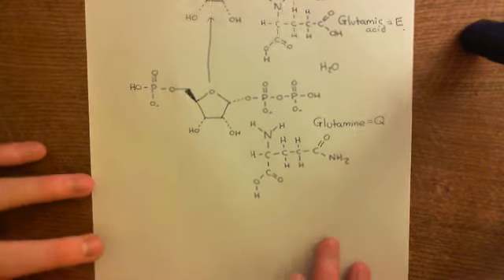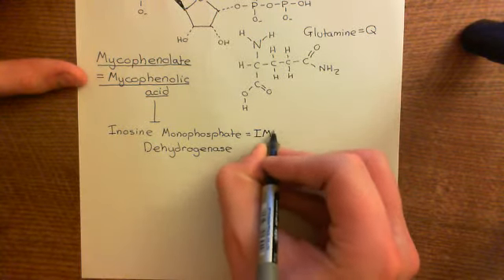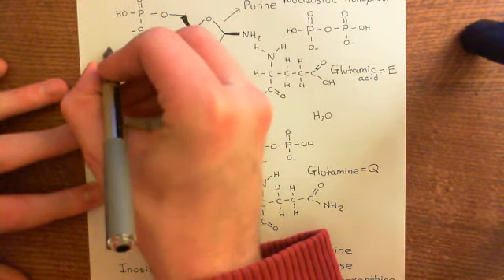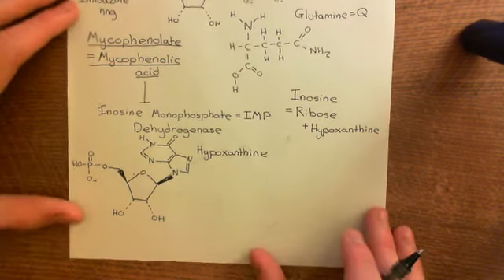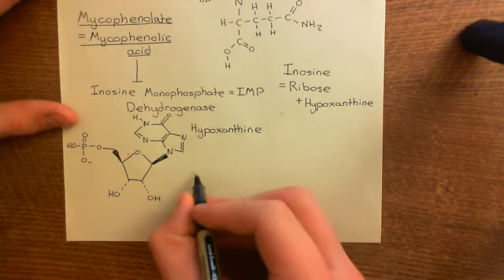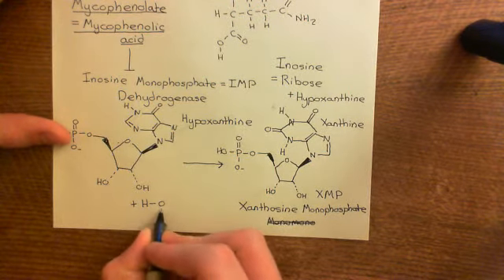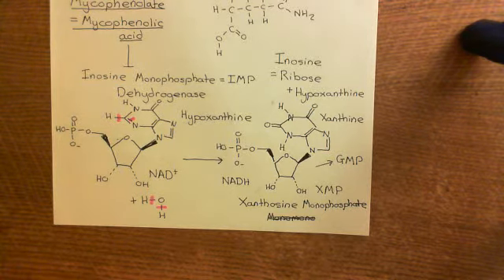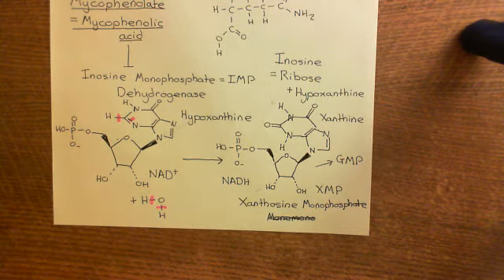The Drug Treatment of Rheumatoid Arthritis Part 20